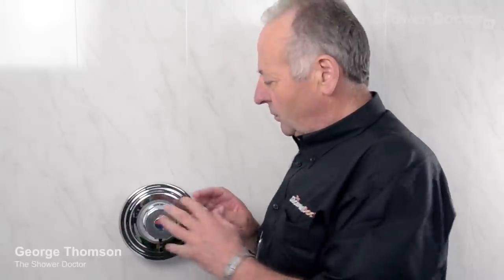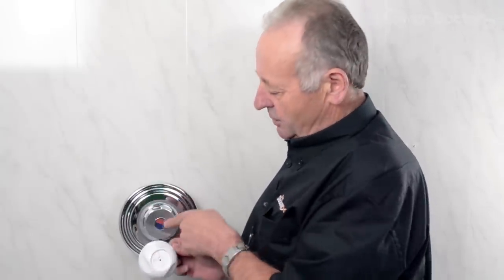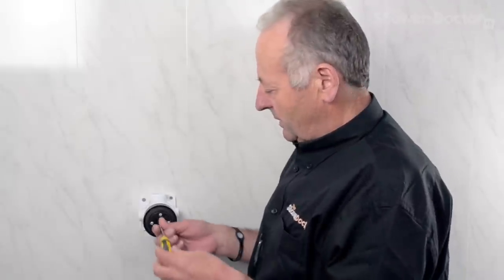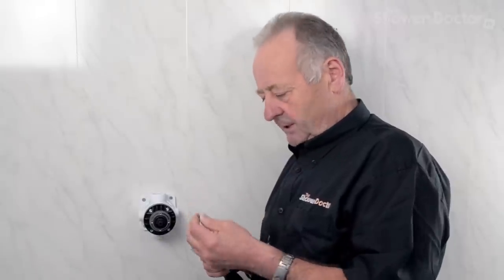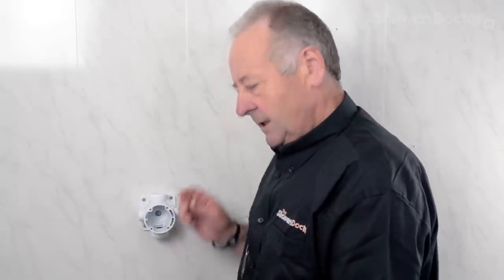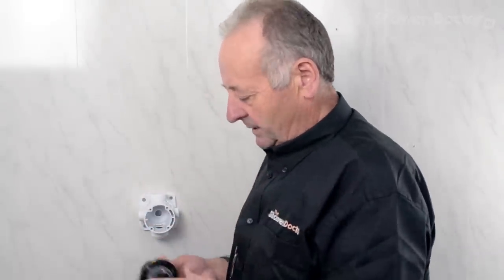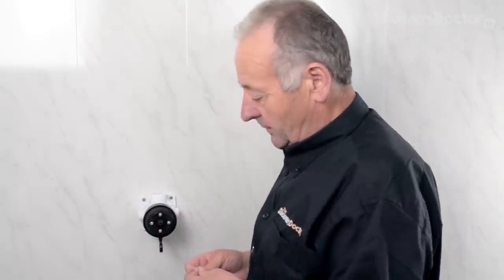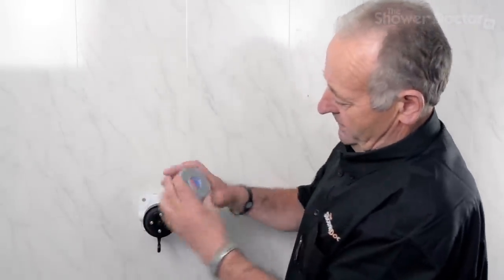How to replace an Aqualisa thermostatic mixer cartridge.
George shows how to replace a typical Aqualisa cartridge. This applies to most Aqualisa mixer showers from mid 1980's until now.

Below is an explanation of different types of cartridges:

Grey ring on cartridge number 022801. (Thermostatic)
For Gravity, Pumped Gravity, and balanced high pressure systems.
May also be used for Combi boiler systems when flow regulator is fitted.

Pink ring on cartridge number 022802. (Thermostatic)
For Combi boilers and Multipoint water heaters or unbalanced systems.

Green ring on cartridge number 022803. (Thermostatic)
For balanced high pressure (Obsolete) now use Grey

Blue ring on cartridge number 022804. (Non Thermostatic)
Not suitable for Combi boilers and Multipoints, we advise replacing Blue with Blue

White ring on cartridge number 022805. (Non Thermostatic)
Short cartridge only fitted to the 430 range between 1993 and 1996

Timestamps:
0:00 Introduction
0:33 Removing front knob
1:27 Unscrewing temperature lever
2:39 Removing the cartridge
4:03 Replacing the back o-ring
4:54 Installing new cartridge & gasket
7:19 Aligning the temperature lever
8:51 Reassembling the front knob

And also...